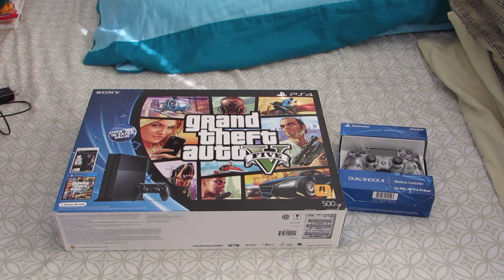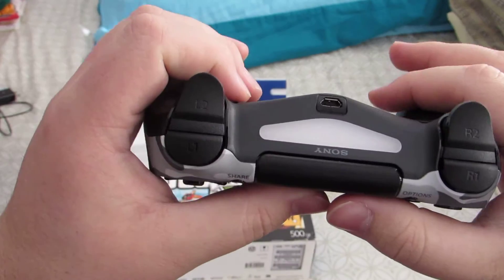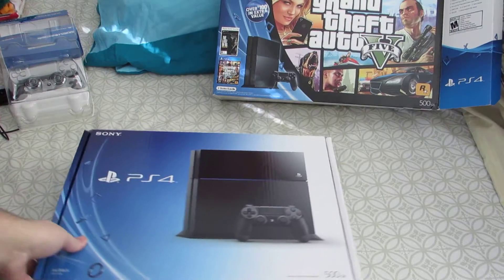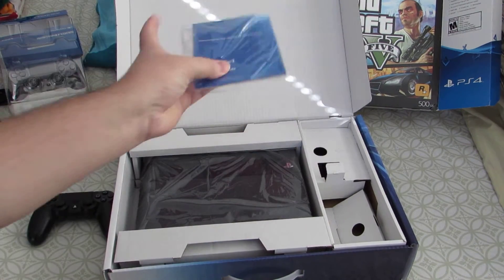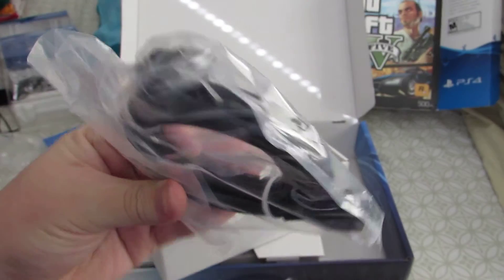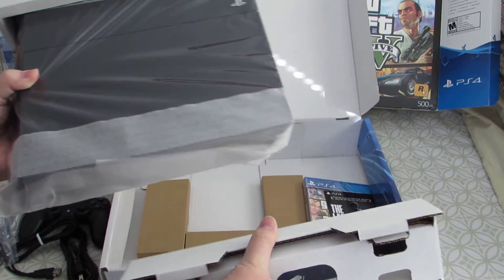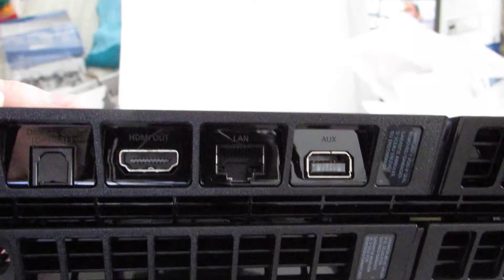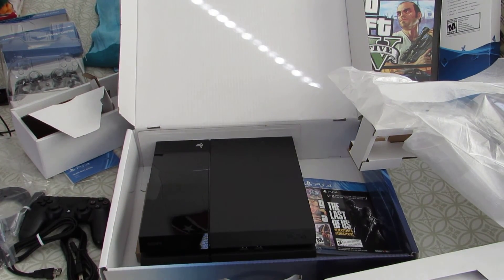PS4 UNBOXING! W/GTA 5 and The Last of Us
This video was actually shot on Christmas Day, 2014, but I just now got around to uploading it.